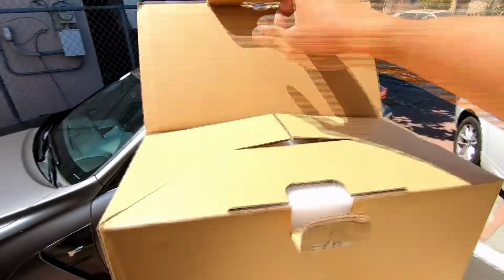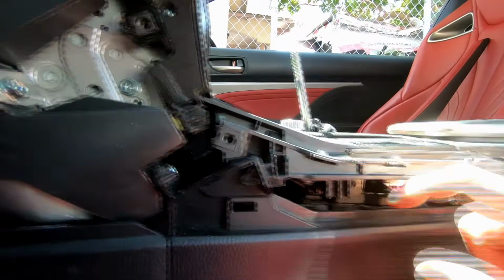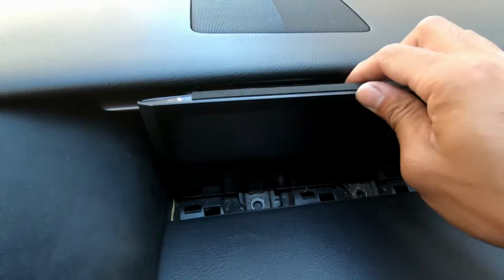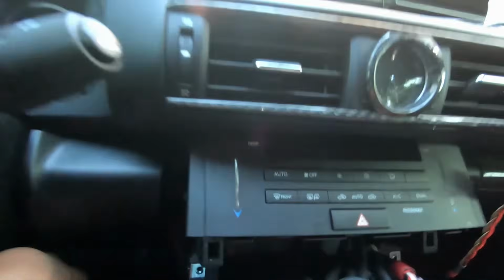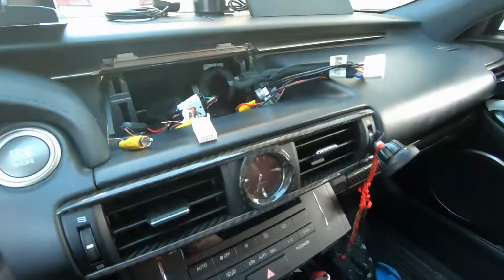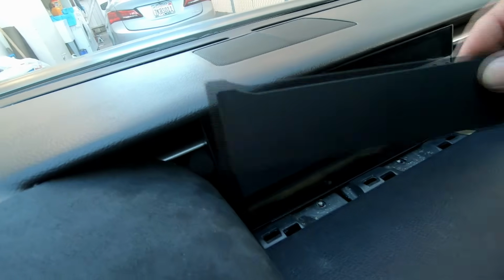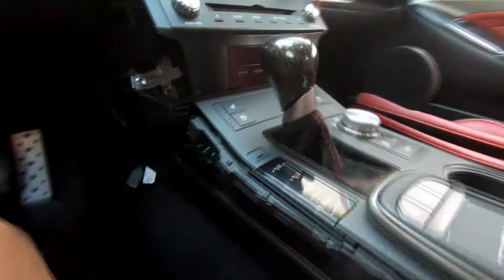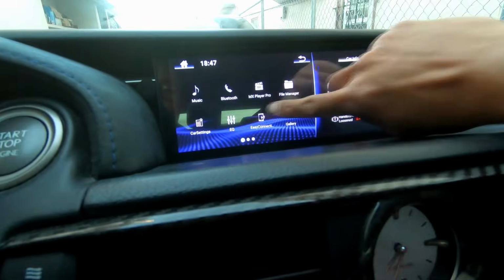Installing BIG Android 9.0 Infotainment Screen into Lexus RCF w/ CarPlay | Detailed DIY Guide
The Lexus community has a consensus along with the rest of the world that that RCF infotainment is out of date for a 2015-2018. This screen changes that and makes the RCF feel more modern and up to date. Hope you all learned something.